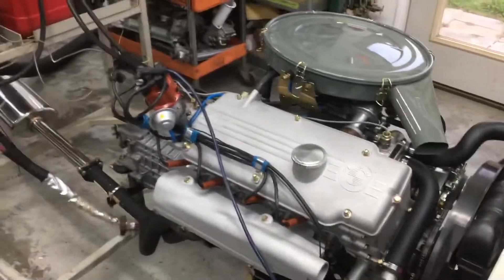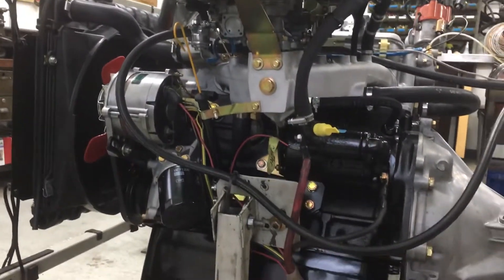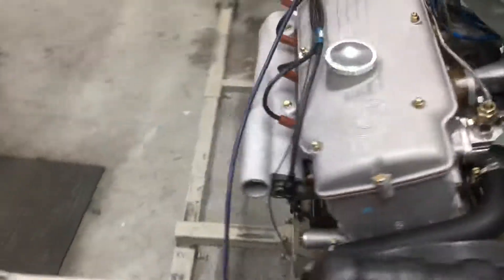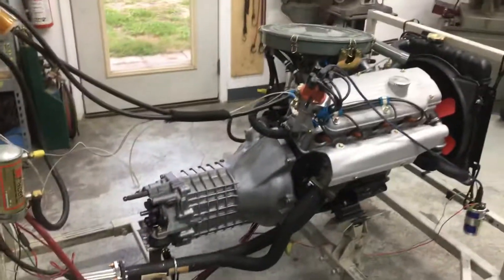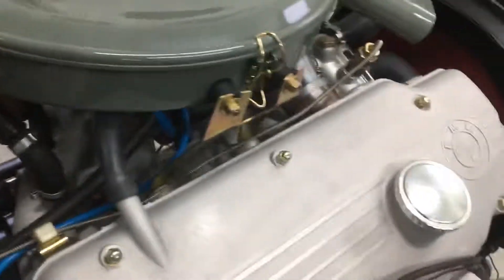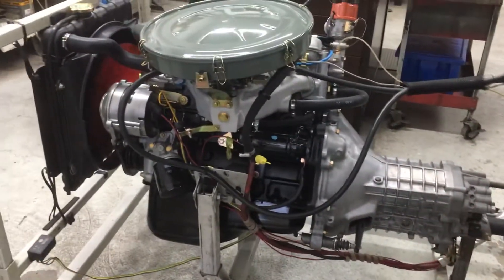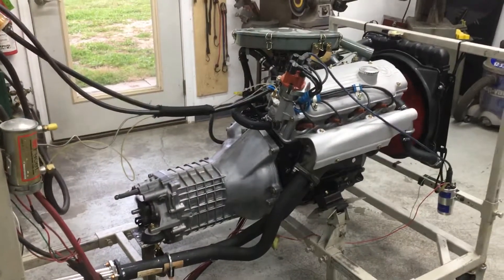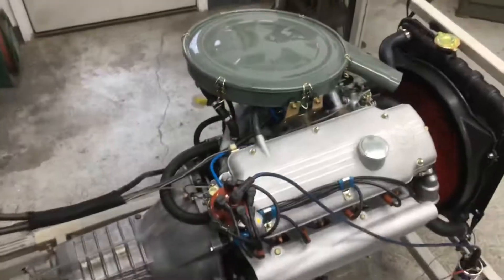BMW 2002 engine on the test stand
Complete rebuild of a 1976 BMW M10 engine and transmission.